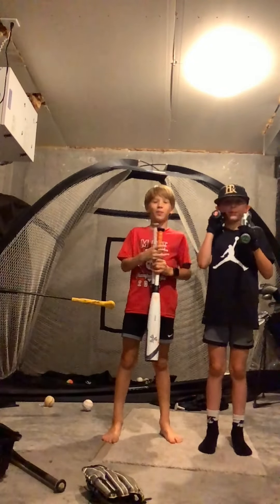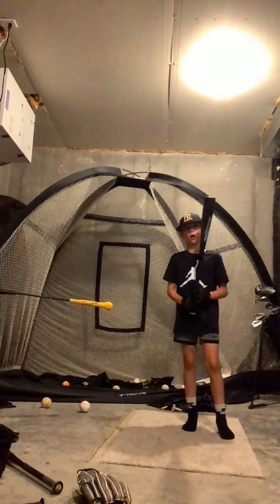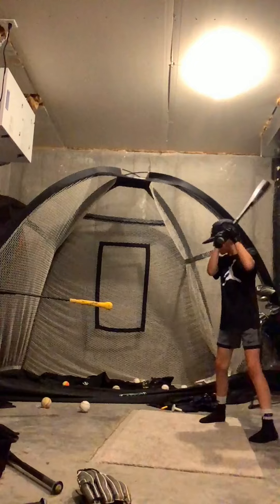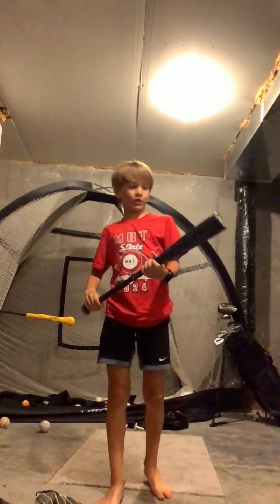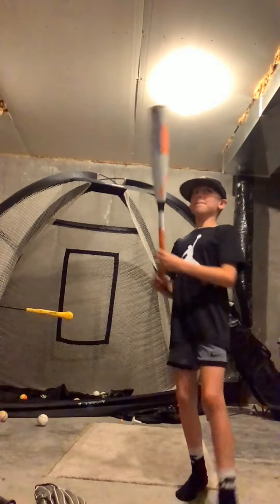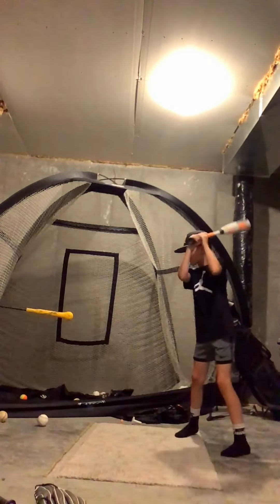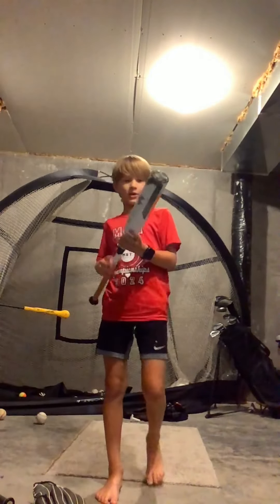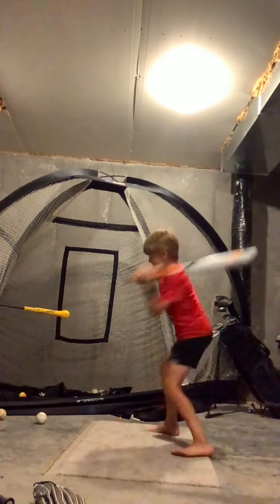Testing bats part 5